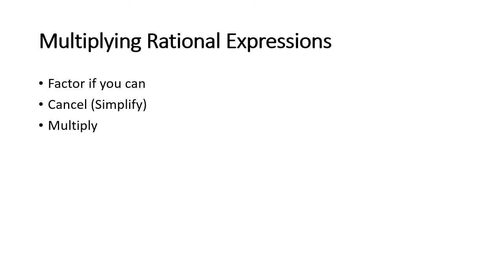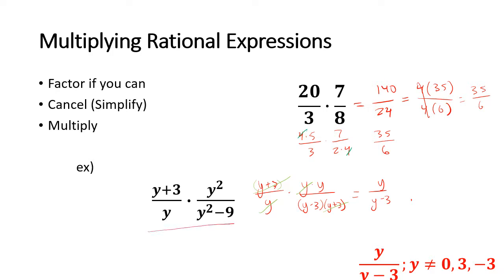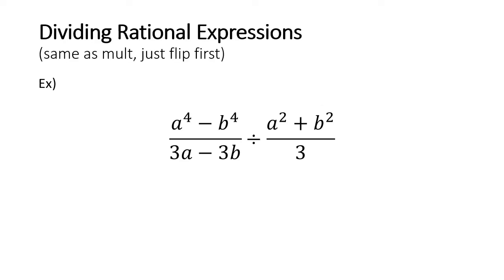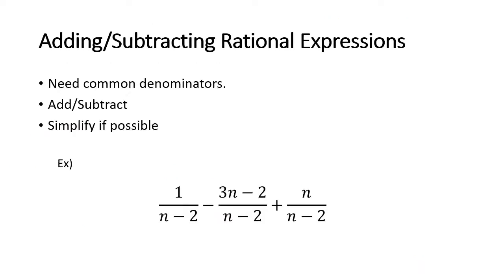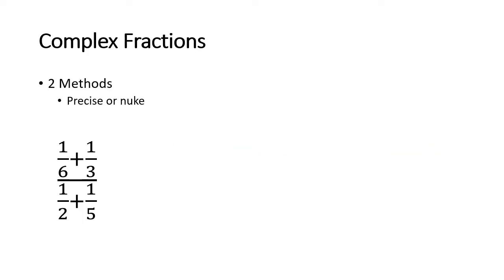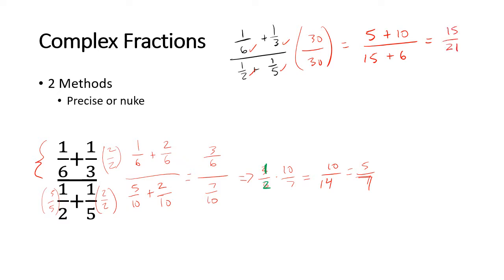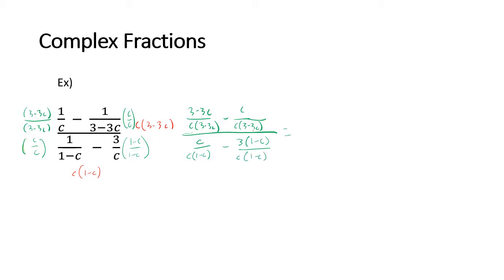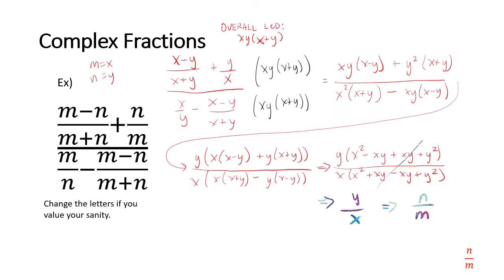UHS Honors Trig: 0.5 - Rational Expressions